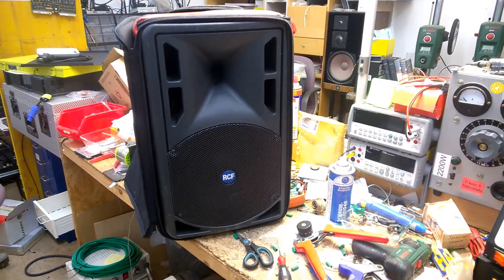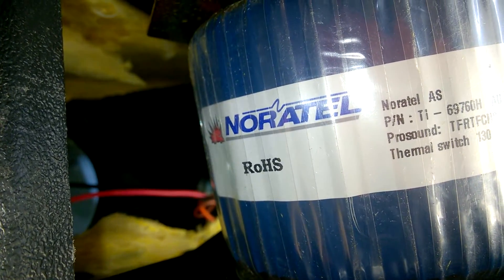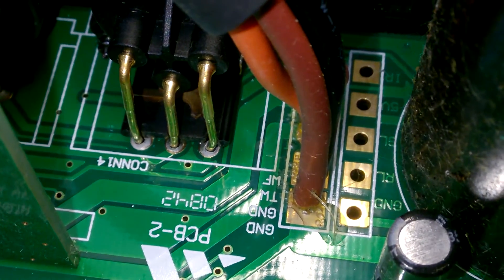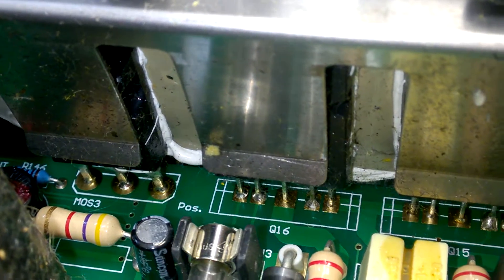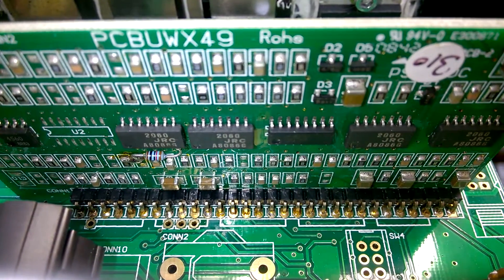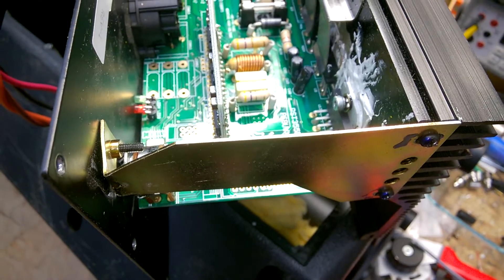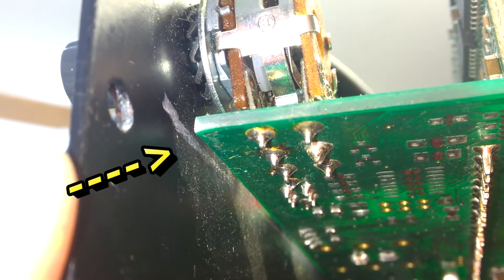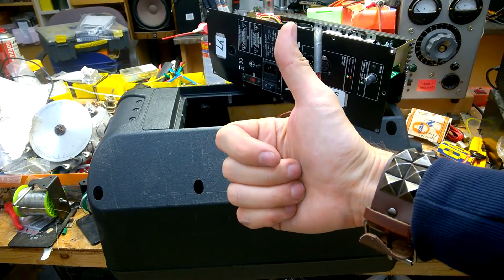BEB #78: RCF 310A Active Speaker Repair (What's inside?) ART Series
The idea of the "daily-beb" is a video series with shorter episodes, with less effort in production. Less time consuming videos, but yet interesting to watch.

With the daily-beb, I am able to upload videos w/o proper editing, which is much better than no video at all. Please support. Thumbs up is the easiest way.